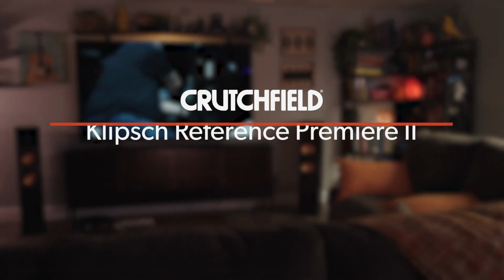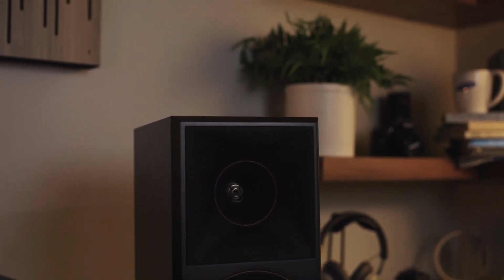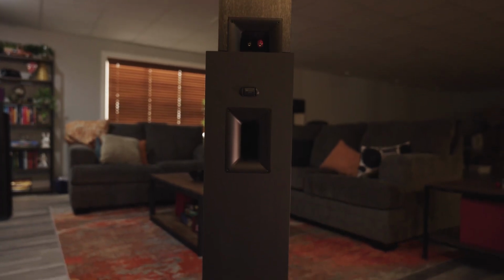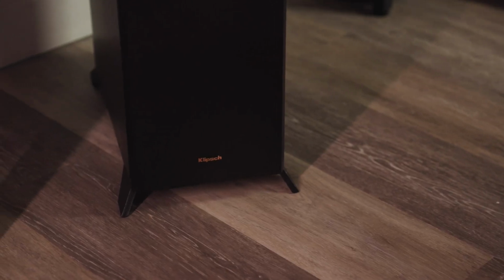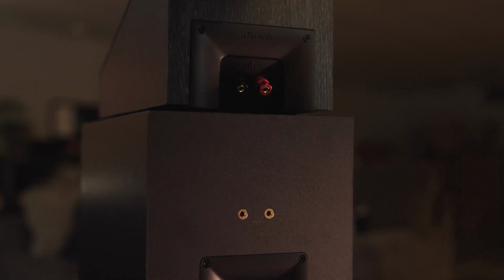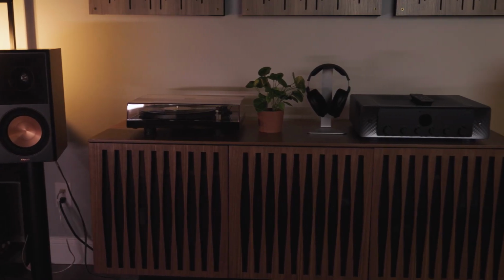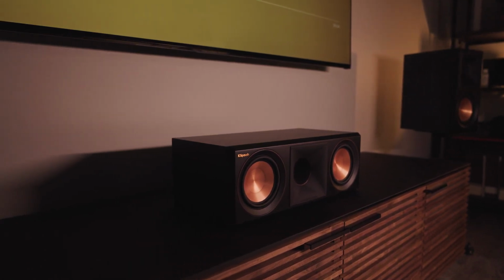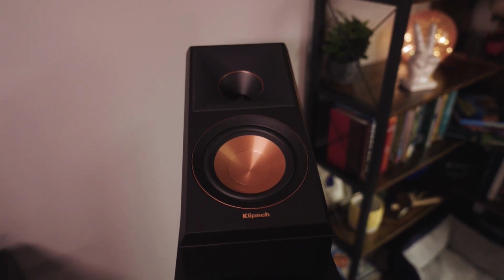Klipsch Reference Premiere II series speakers | Crutchfield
Klipsch continues to refine their popular Reference Premiere line of speakers, and the Reference Premiere II lineup features many subtle improvements that have these already fantastic speakers sounding better than ever.

The cabinets of the floor-standing models sport a new design, with better internal bracing and divisions between the woofer and tweeter sections. Both the woofer and tweeter are now ported, too. Klipsch explains that this helps reduce standing waves from the upper registers.

Of course, the same copper Cerametallic woofers and the famous Klipsch Tractrix horn remain, delivering that classic Klipsch sound. The Reference Premiere II further refines the Klipsch house sound and will crank out beautiful sound from your music, movies and games for years to come.

The lineup gives you a lot of choices, so you can build the system of your dreams. There are floor-standing, bookshelf, and center channels, plus dedicated surrounds and also Dolby Atmos "toppers" that sit on top of your floor-standing models to provide those overhead sound effects. There is even one floor-standing model, the RP-8060FA II, that has the Atmos speaker built in.

0:00 Intro
0:25 Tweeters
1:03 Improved voice coil and motor structure
1:26 New cabinet design
2:15 Floor-standing models
3:17 RP-8060FA II built-in Dolby Atmos topper
3:41 Bookshelf models
4:06 Center channel speakers
4:33 Dedicated surround speakers
4:55 Dolby Atmos toppers
5:28 Recap and contact info